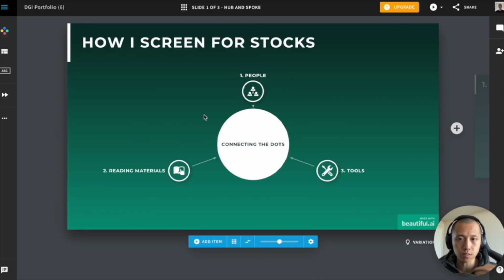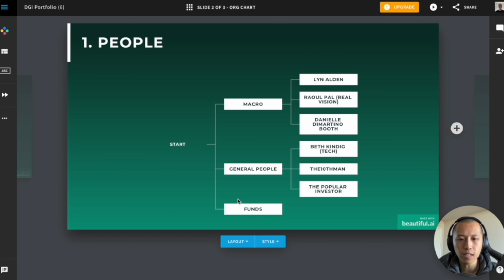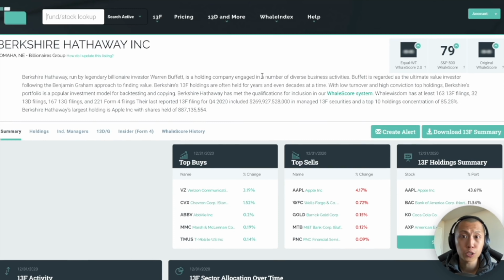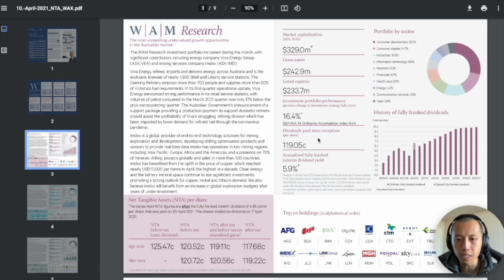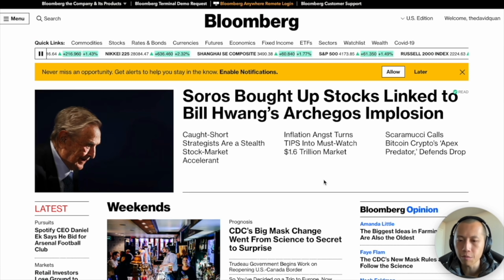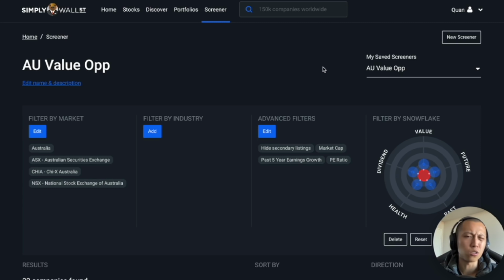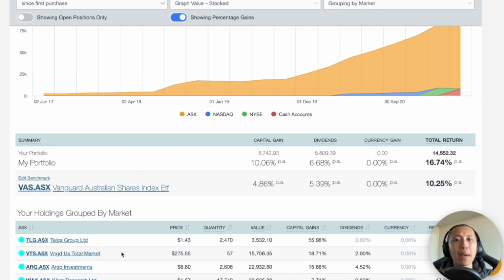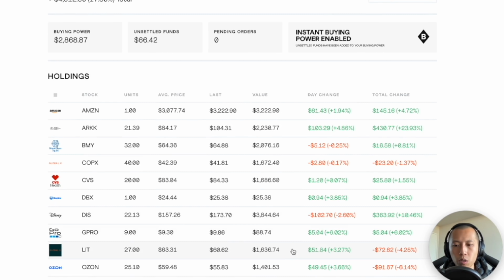How To Screen For High Quality Stocks In 3 Steps (2021) // Revealing My System!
In this video, I am going to share my process on how I screen for high-quality stocks, the different components, and what you should watch out for. More videos? Check out this one on The Fed's Warning To Investors

📸 My Camera & Equipment:
Sony a6400 body
Sony f4 10-18mm Wide-Angle Zoom Lens
Rode Lightweight Mic
Neewer 18inch Ring Light

📚 MY TOP INVESTING BOOKS FOR BEGINNERS
1. Rich Dad Poor Dad By Robert Kiyosaki
2. Unshakeable By Tony Robbins
3. One Up On Wall Street By Peter Lynch
4. Innovator's Dilemma By Clayton Christensen
5. Competing Against Luck By Clayton Christensen
6. Zero To One By Peter Thiel